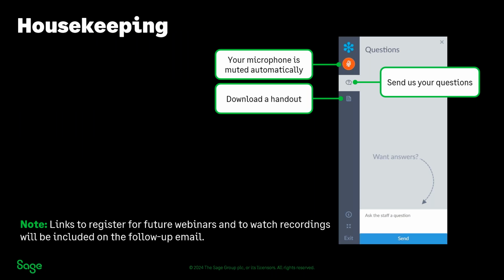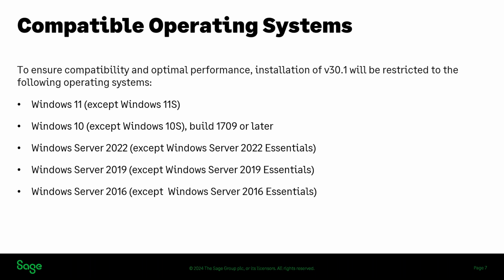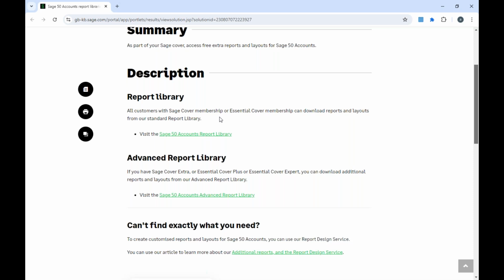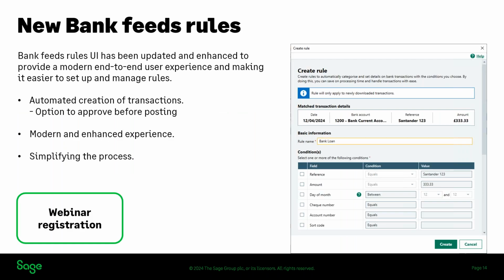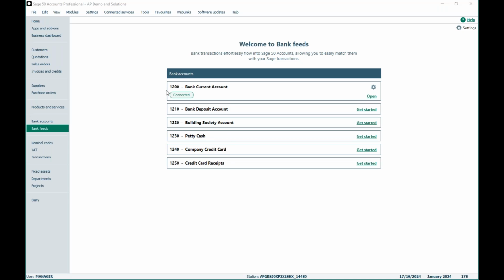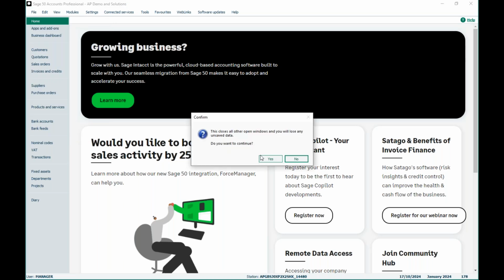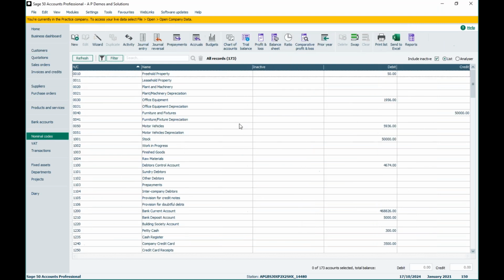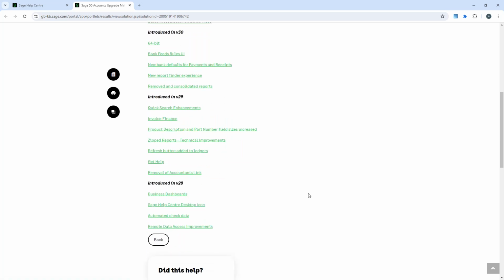Sage 50 Accounts (UK) - What's new in v30.1